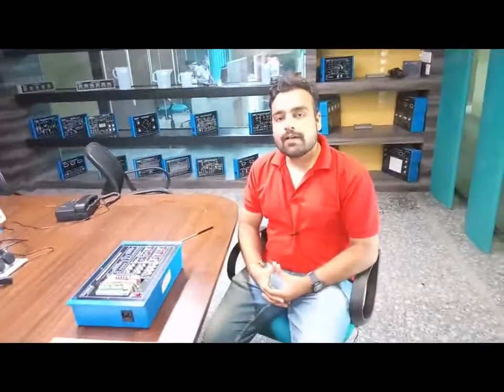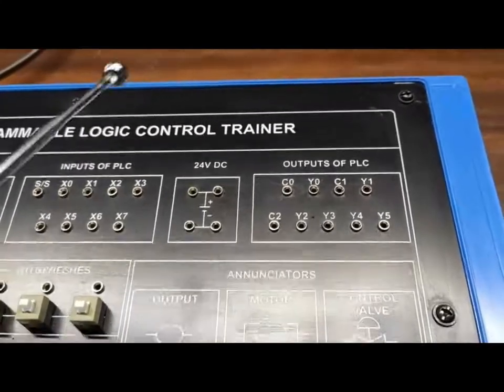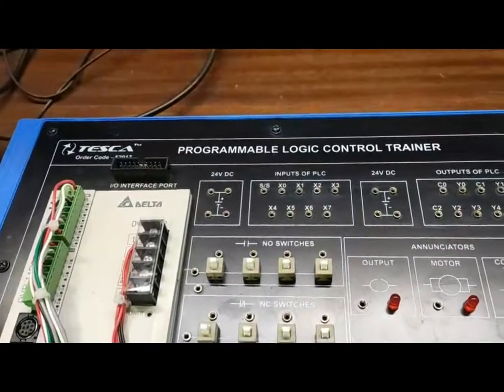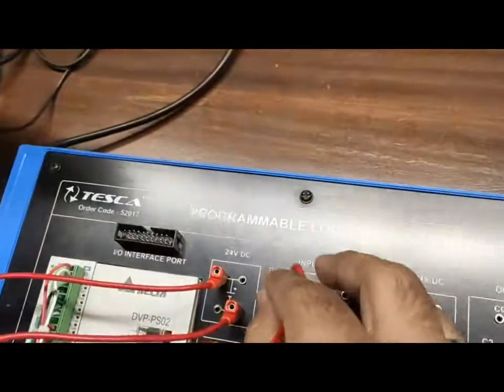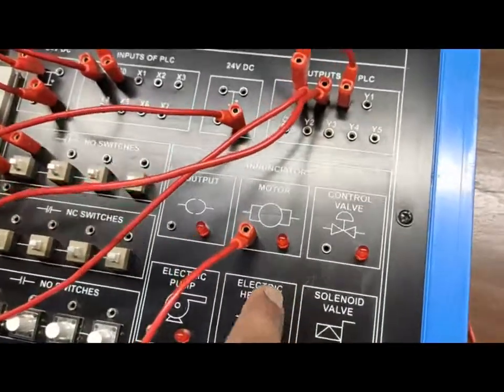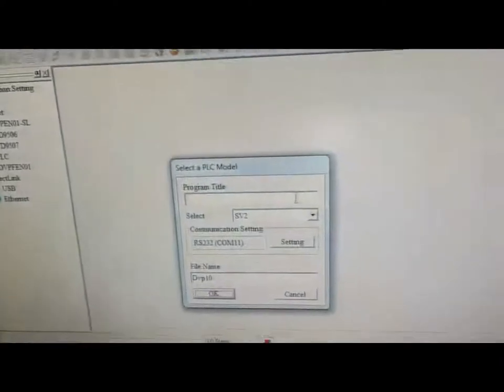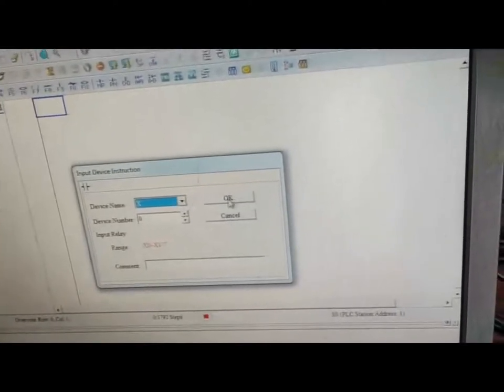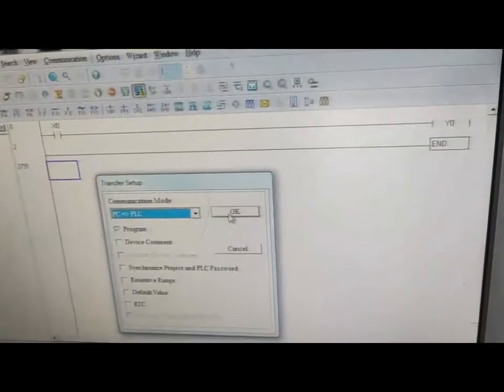Master Programmable Logic Controllers: Delta Plc Trainer - Tesca 52017 | TescaGlobal.com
Learn how to work with Delta PLC Trainers in this comprehensive video. Discover the features and capabilities of Tesca 52017, and enhance your skills in PLC programming, industrial automation, and control systems.

Video Title: Master Programmable Logic Controllers: Delta Plc Trainer - Tesca 52017 | TescaGlobal.com

This video is about Master Programmable Logic Controllers: Delta Plc Trainer - Tesca 52017. But It also covers the following topics:

Delta Plc Trainer
Tesca 52017
 Plc Training